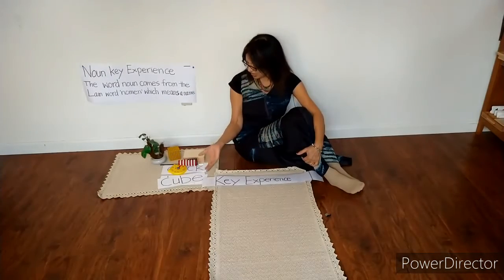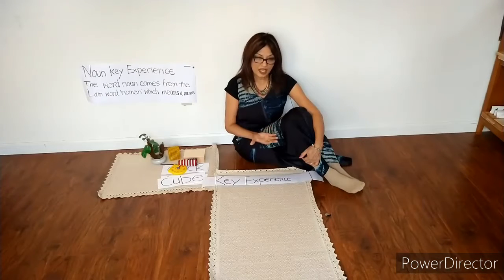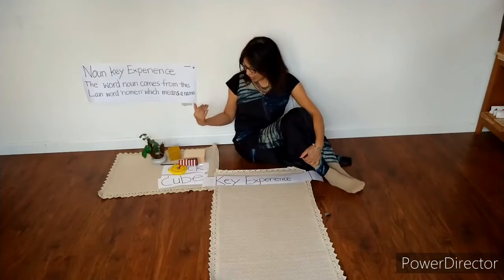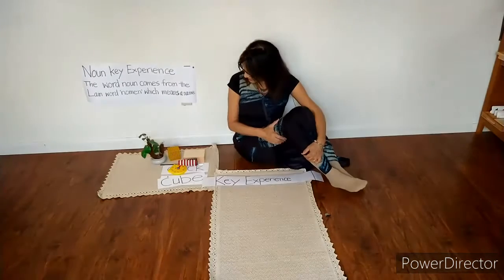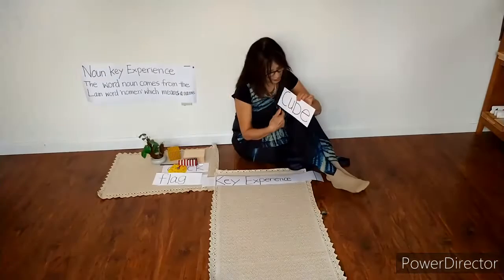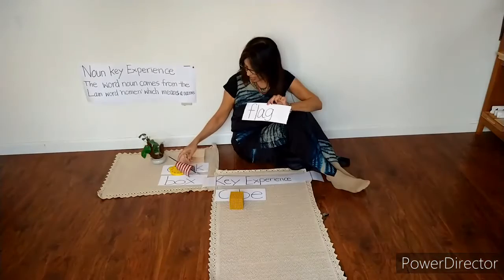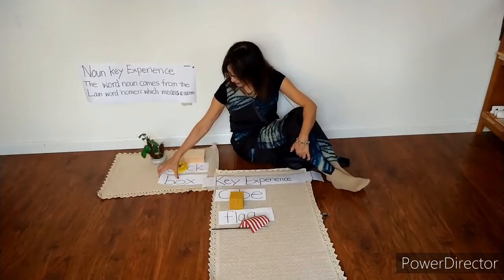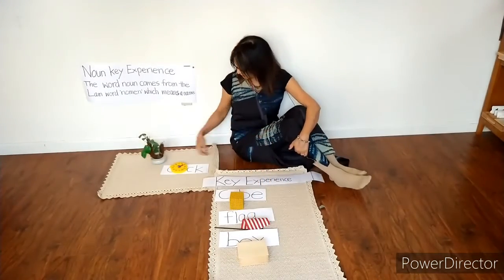Let's learn about the NOUN - A Montessori Made Easy Presentation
In this video we lean about what a Noun is using a Montessori presentation.